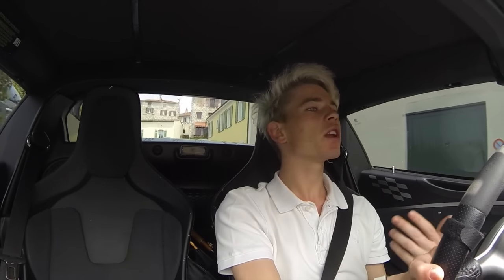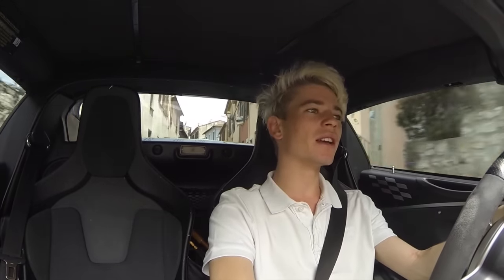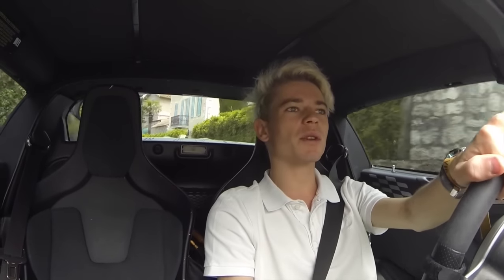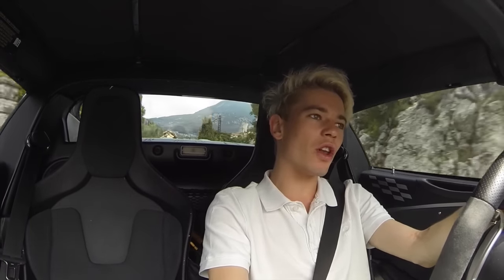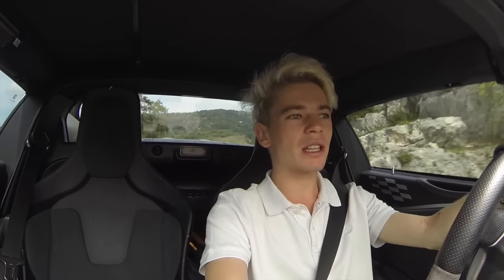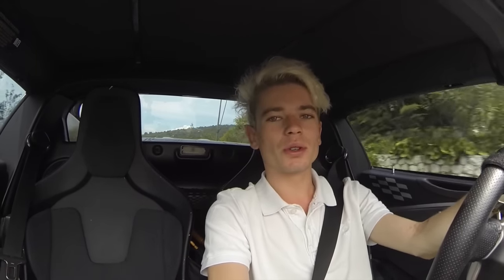HOW DO I MAKE MONEY THROUGH YOUTUBE?!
A simple little video where I answer 4 of my most commonly asked questions:
- Will I keep the Gumball Wrap?
- What are my future travel plans?
- How is YouTube a viable business opportunity.
- Will I modify my car any more?

I will catch up with you all again soon!